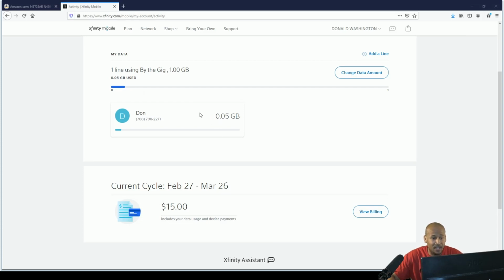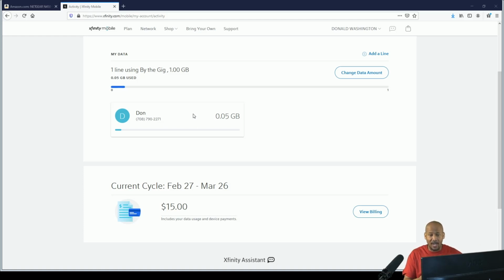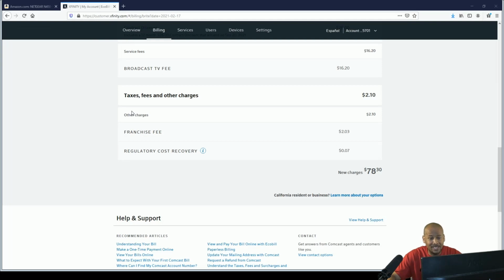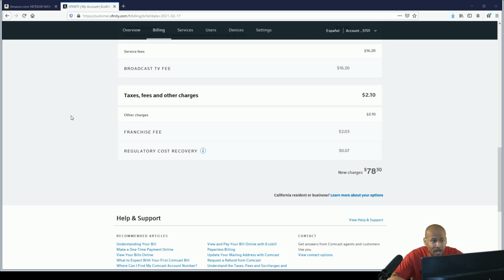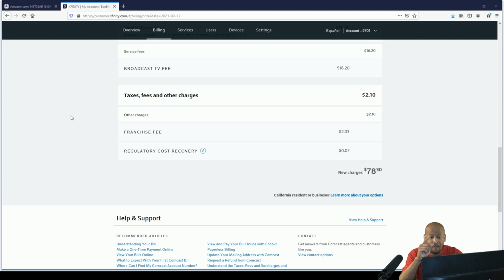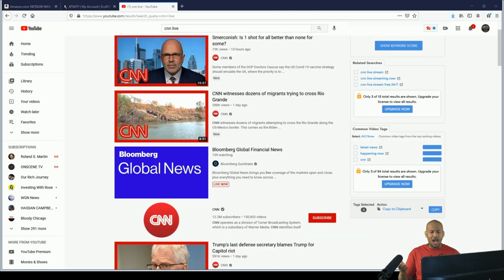How to save $500 a month for the average person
Food, Wifi Router, Cell phone plan, Comcast plan and others.

breaking news on whats going on in the news today on YouTube